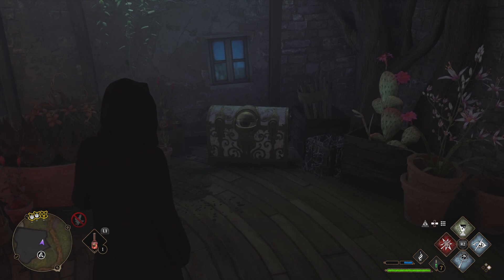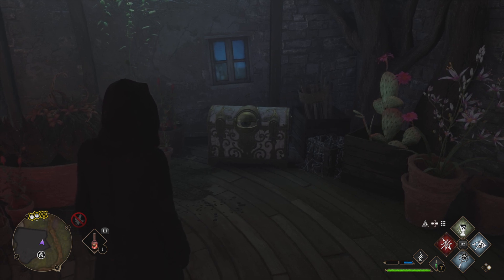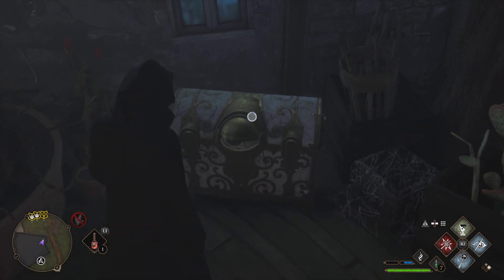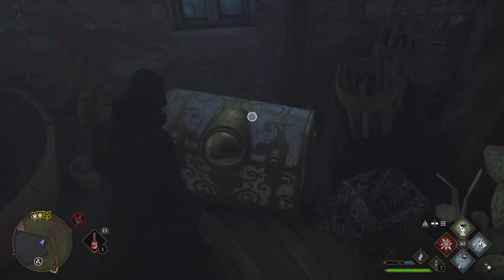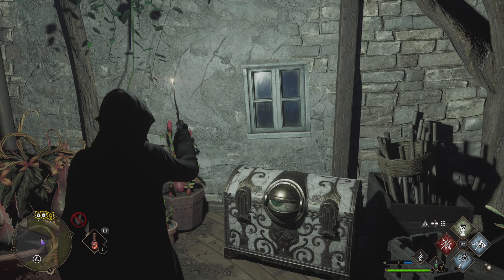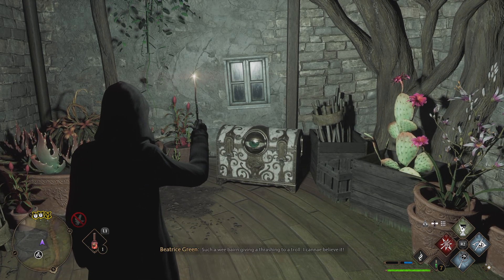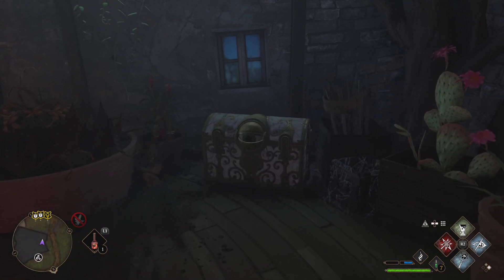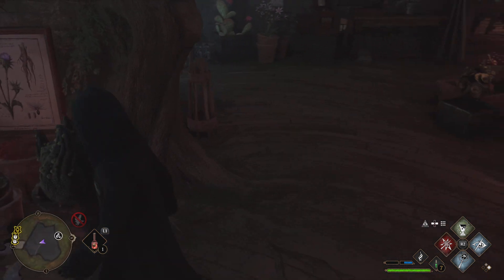Hogwarts Legacy How to Open Eye Chests / Disillusionment Chests